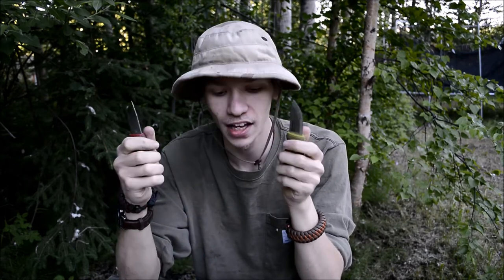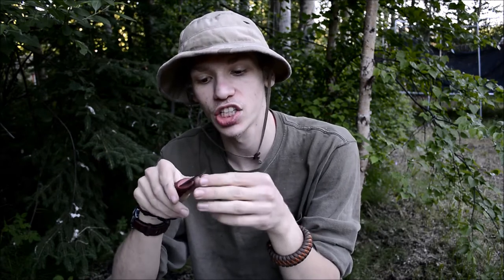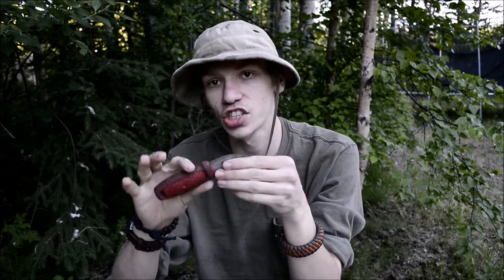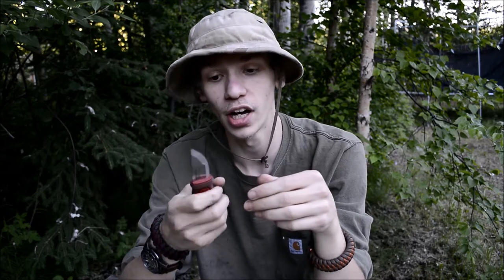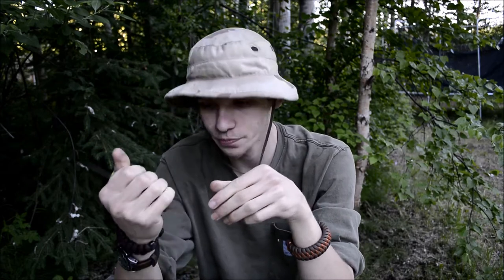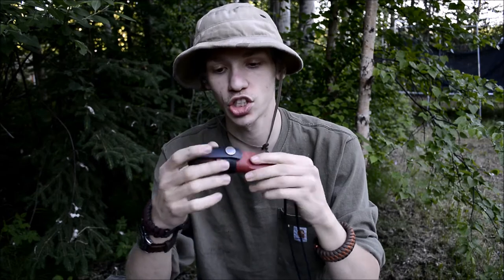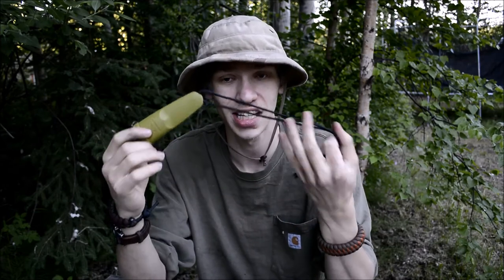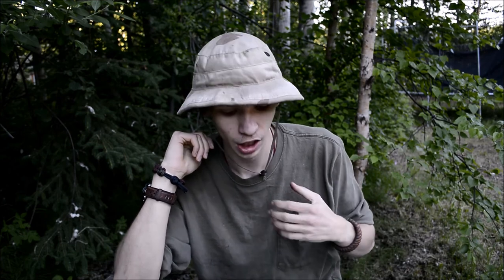The ESEE IZULA Killer, Mora Eldris Test and Review 🌲🌄🔥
In this video, we take the Mora Eldris out for a field test, then back to the table for  discussion on what I think of this knife after several months of ownership.